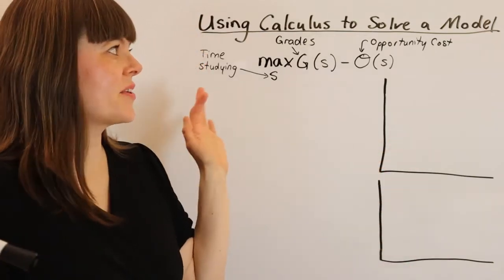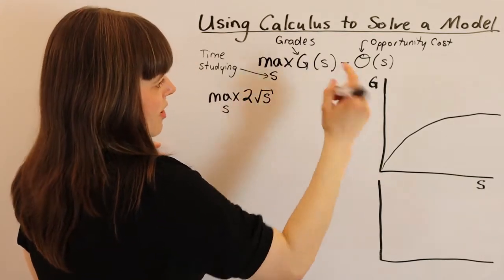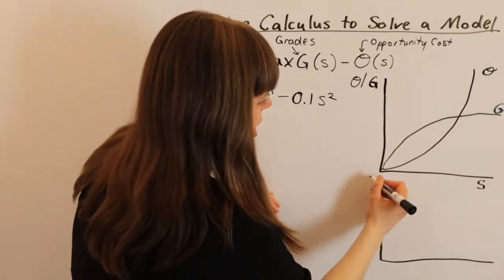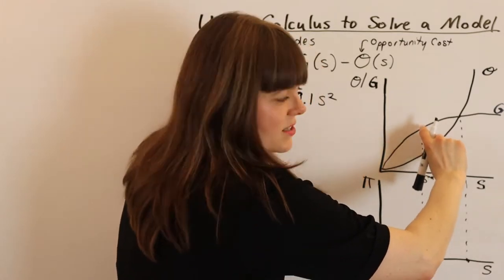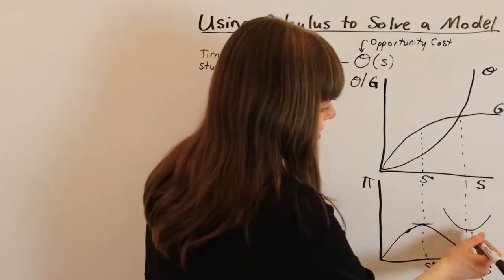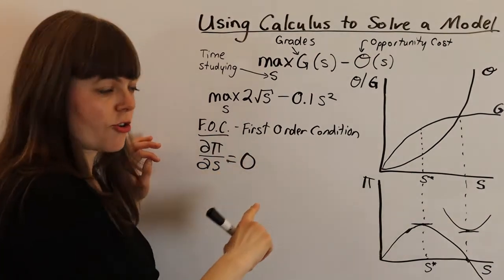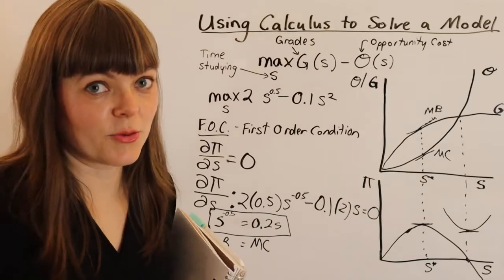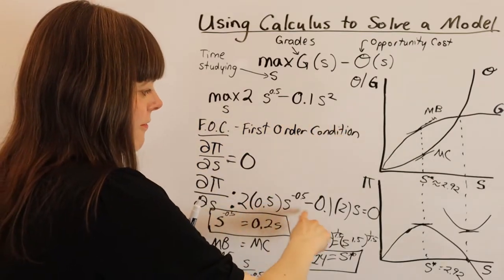Calculus & Microeconomic Models: First Order Condition & Second Order Condition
This video explains how to use calculus to solve a microeconomic model.  We go over the first order condition and second order condition, and solve the time studying model.  The basics.

A microeconomic modeling video.
0:00 - Set up of model
1:35 - Graphical depiction
3:25 - Why we need a 2nd Order Condition
3:58 - First order condition / Tangent = 0
6:05 - Marginal cost = marginal benefit
7:45 - Taking the 2nd Order Condition